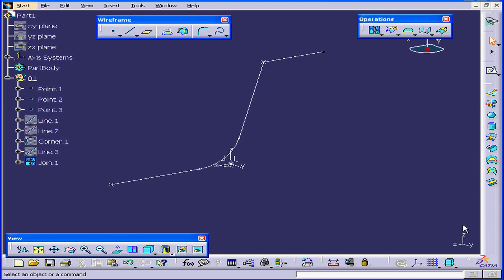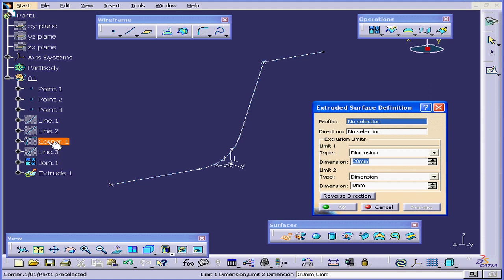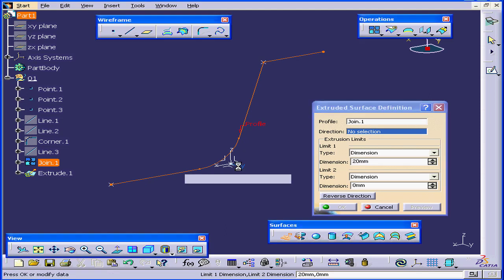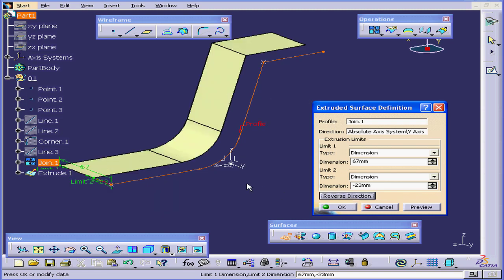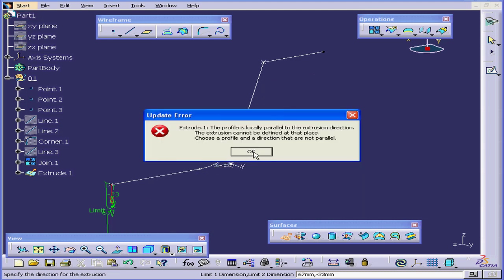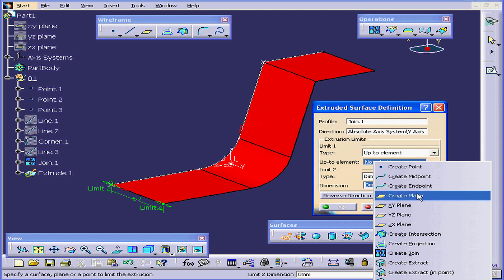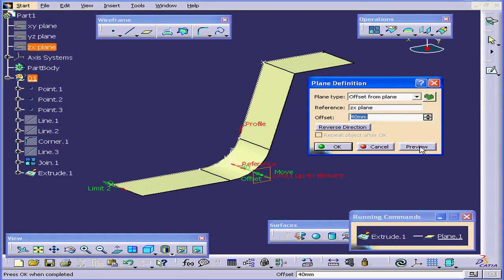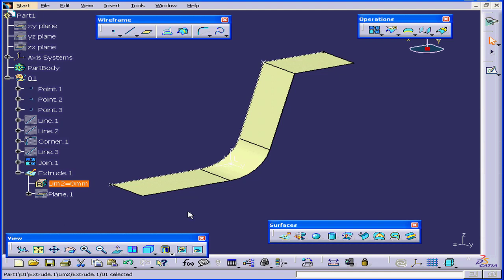01-103 CATIA v5 TUTORIAL: ( Extrude )